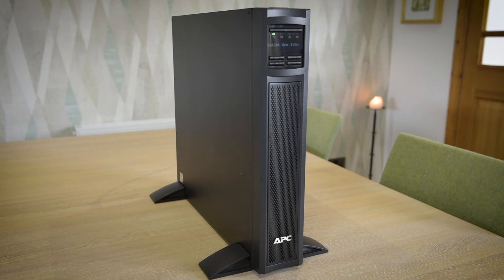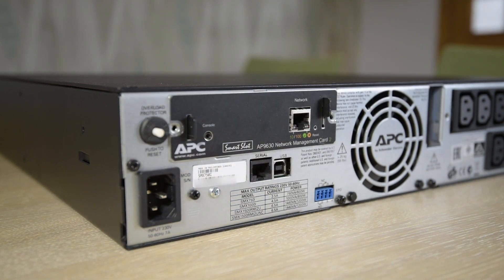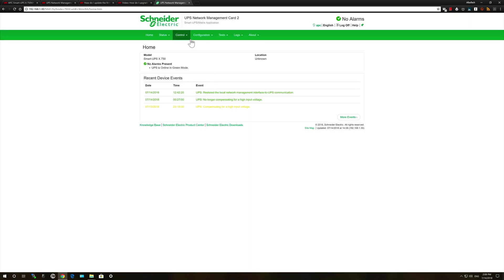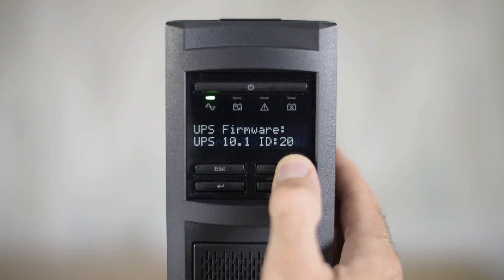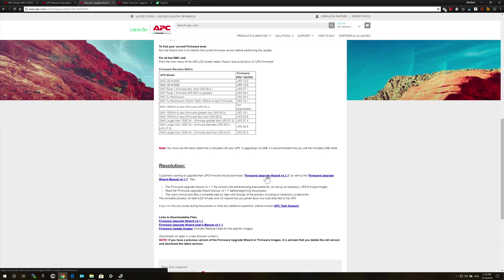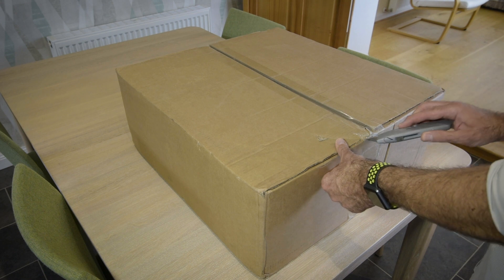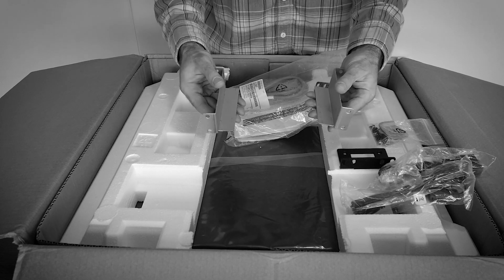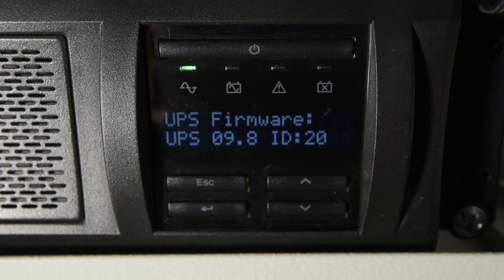Updating APC UPS firmware fail: UPS and Downs Part 2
How to update the firmware of an APC SMX750 UPS following the installation of an AP9630 Network Management Card.  Two ways to upgrade and what can go wrong.  This is second part in a two-part series.  Part 1 looks at the installation of a second-hand management card and gives the full context for Part 2.